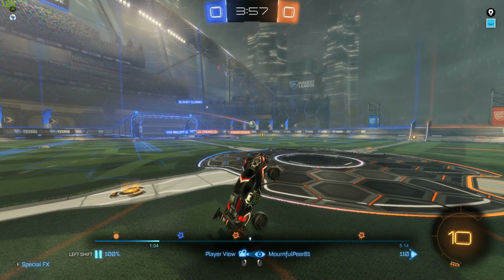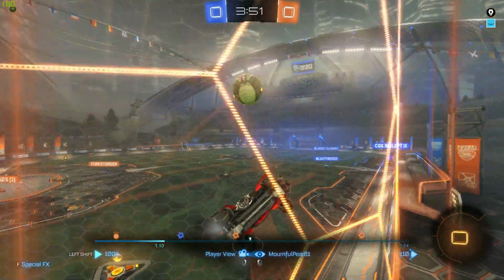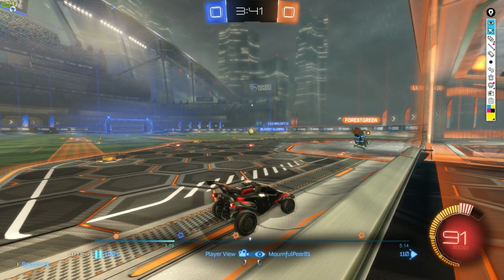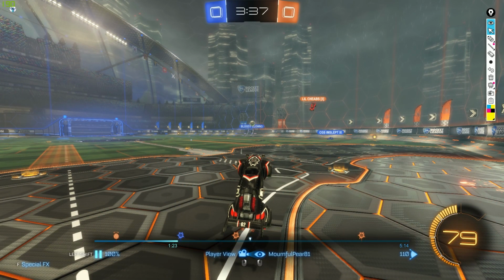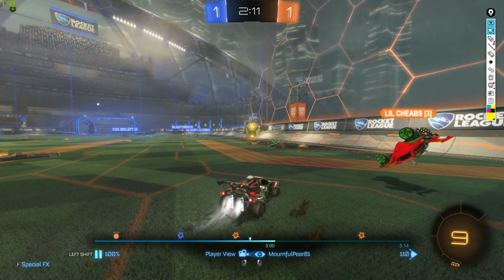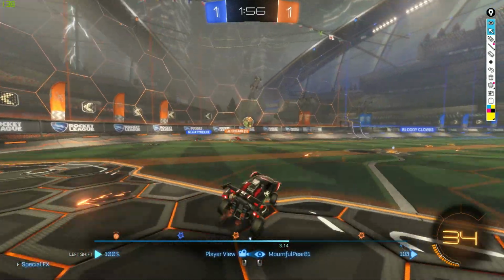Stevens RL Review Tape #1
~Lil Cheabs